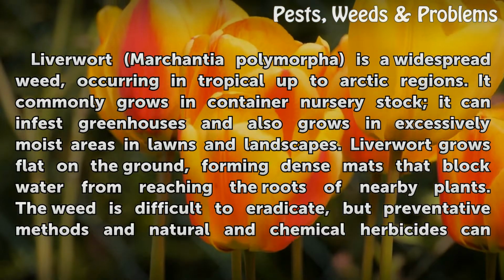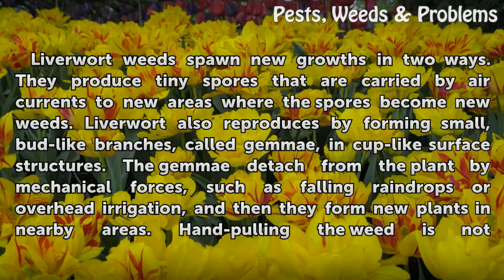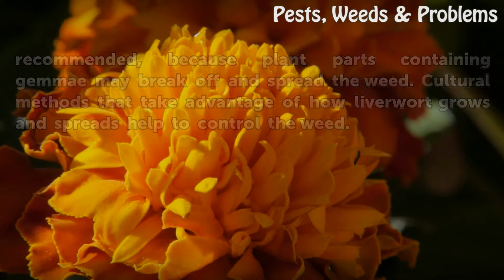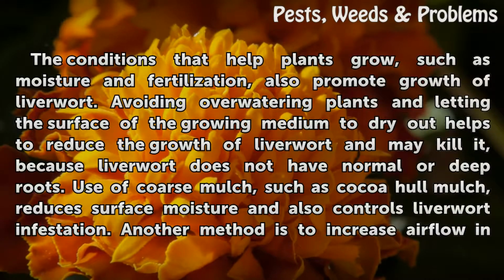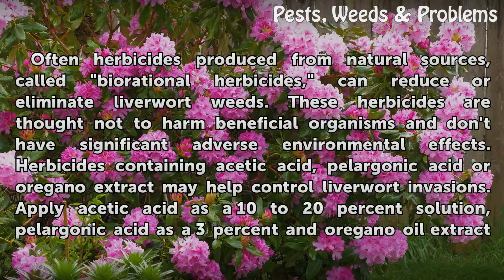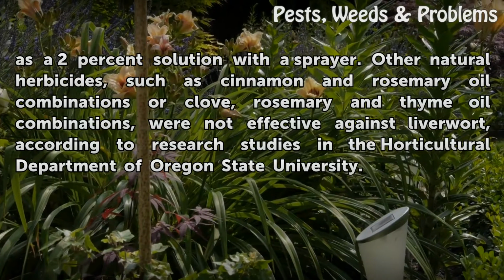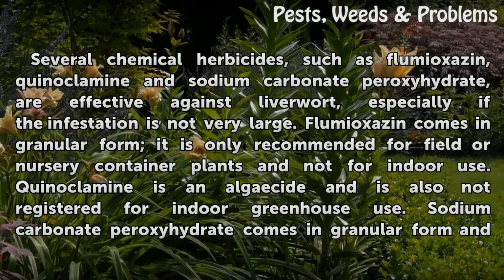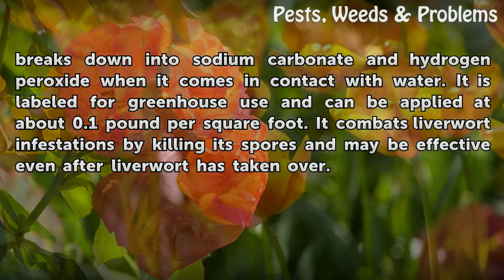How to Kill Liverwort Weed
How to Kill Liverwort Weed. Liverwort (Marchantia polymorpha) is a widespread weed, occurring in tropical up to arctic regions. It commonly grows in container nursery stock; it can infest greenhouses and also grows in excessively moist areas in lawns and landscapes. Liverwort grows flat on the ground, forming dense mats that block water from...

Table of contents How to Kill Liverwort Weed
Liverwort Spread and Invasion 00:49
Growth Condition Control 01:33
Natural Herbicide Control 02:23
Chemical Herbicide Control 03:16